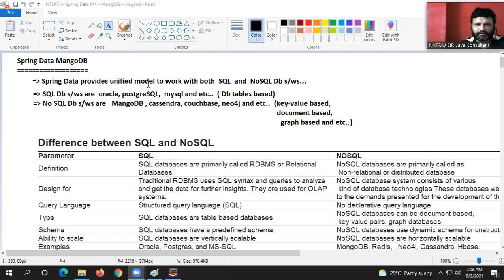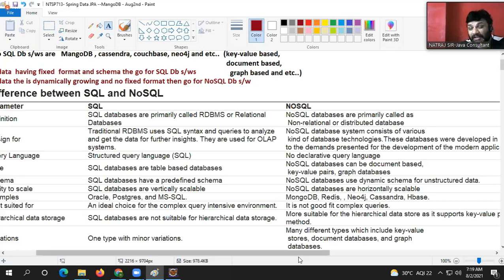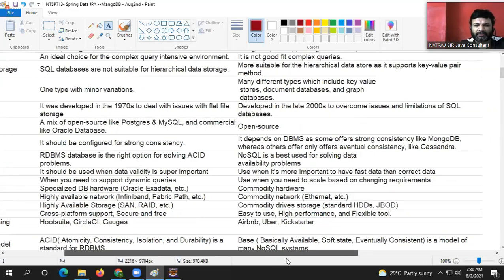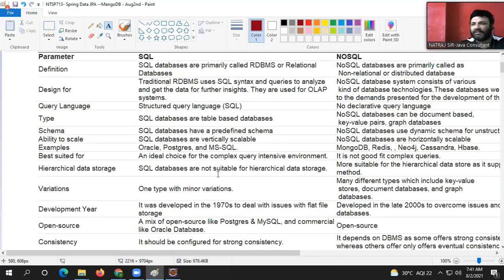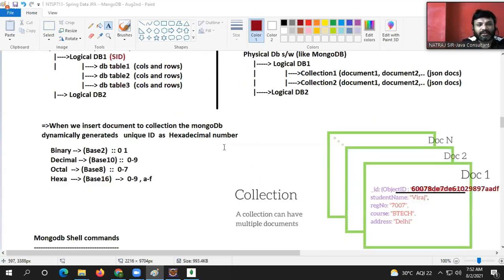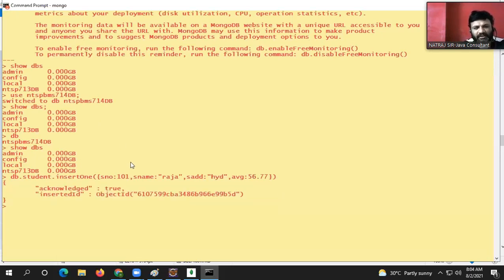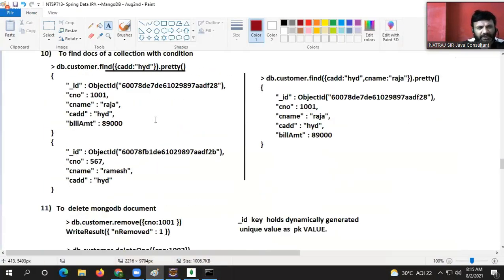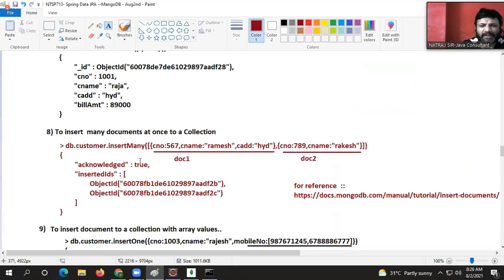Complete Spring Boot & Microservices Development Tutorial | Lecture No : 90 | Smart Java Developer